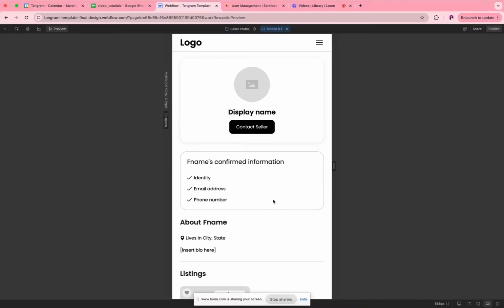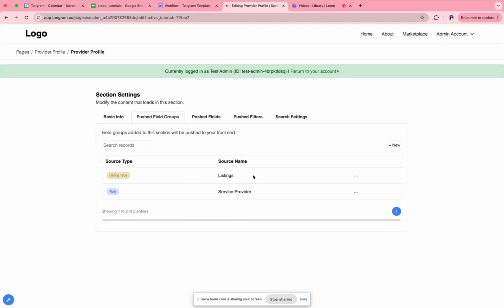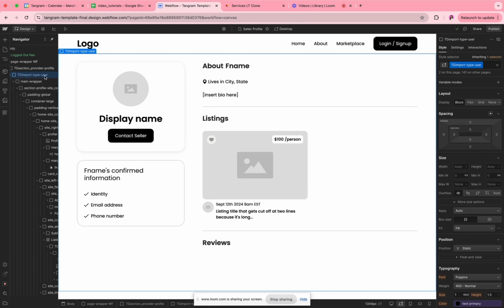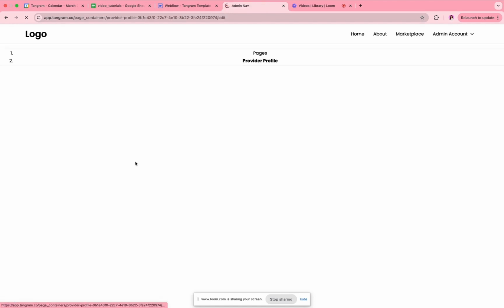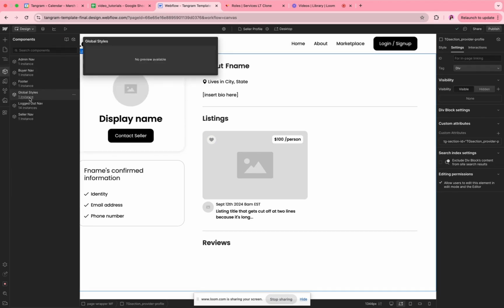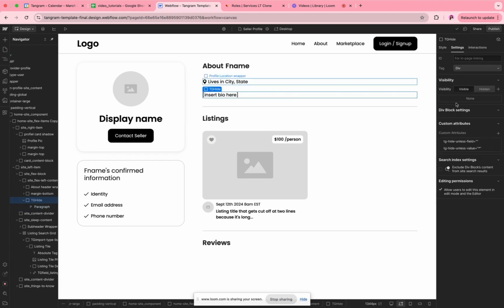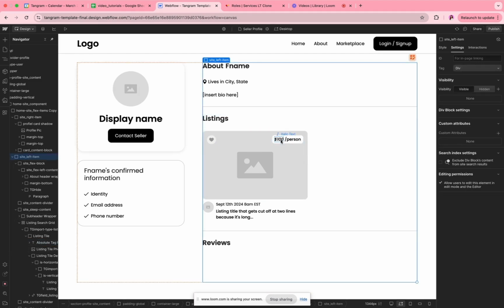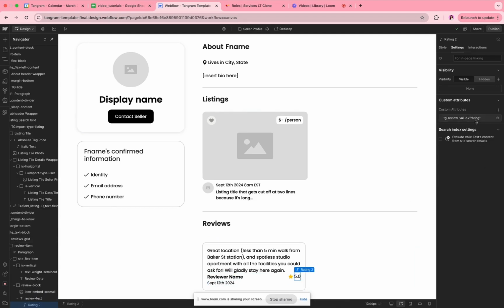How to connect fields to a view profile page in Webflow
The video explains how to connect user profile pages in Webflow to backend data from Tangram. It covers setting up a corresponding backend page in Tangram for each frontend profile page, such as seller, instructor, or buyer profiles. The process involves:

1. Creating a provider profile page in Tangram, adding sections, and defining fields for user data.
2. Connecting data to Webflow using attributes like tg-section-id, tg-import-type, and tg-attribute to pull user data such as profile pictures, display names, and bios.
3. Setting profile redirects to ensure user profile pages correctly redirect by configuring the profile redirect URL in Tangram.
4. Handling loading states using the Tangram loader or setting tg-import-type = "user" to display: none to prevent placeholder flashing.
5. Using conditional hiding to hide empty fields with tg-hide-unless-field attributes.
6. Displaying listings and reviews by nesting attributes to show user-generated listings and reviews dynamically.

The video also provides best practices for setting up Webflow attributes and handling dynamic content.